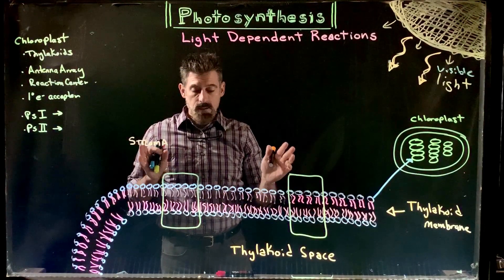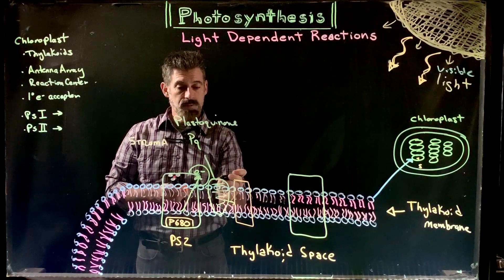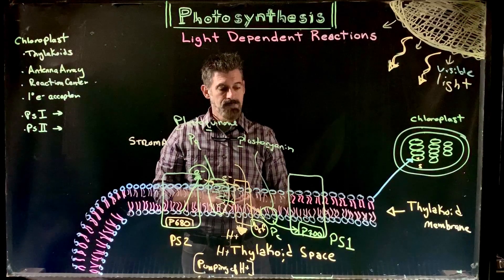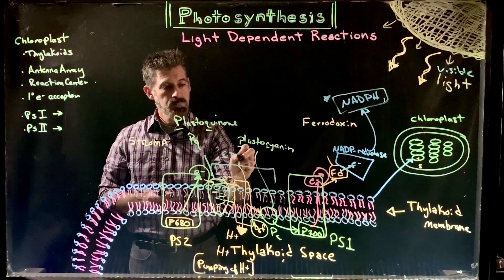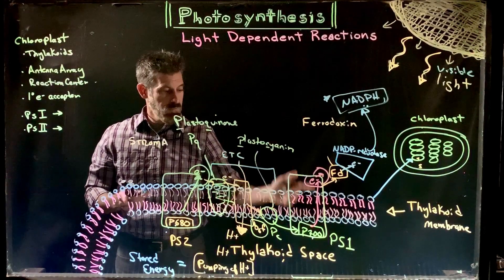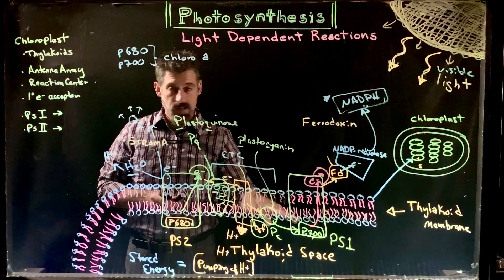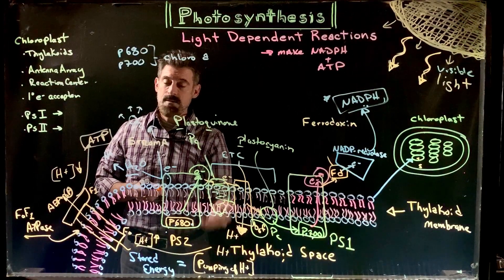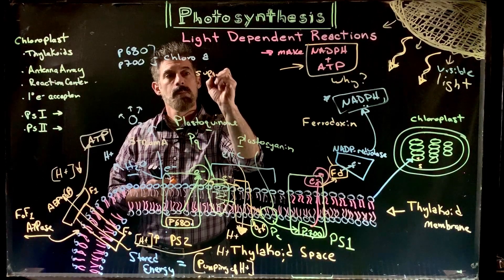Photosynthesis 3: Light Dependent Reactions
Photo systems I and II are part of the thylakoids membrane. Here, light energy is converted to high energy electrons that power an active transport pump and become stored in the carrier NADPH.